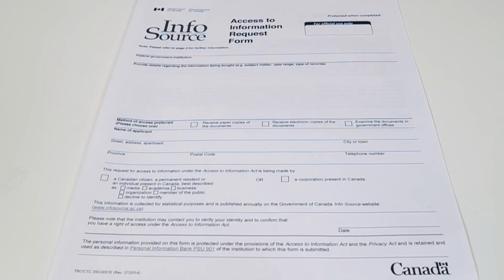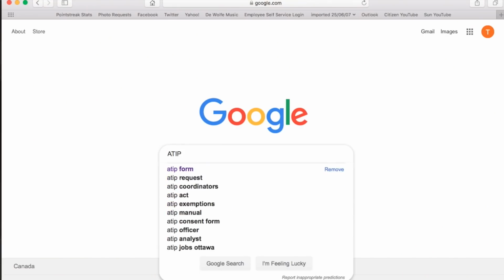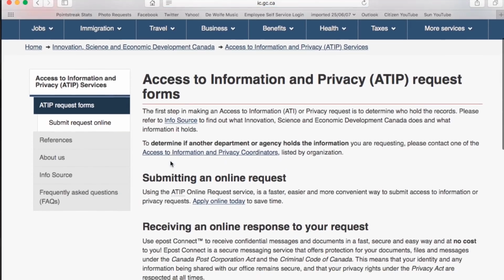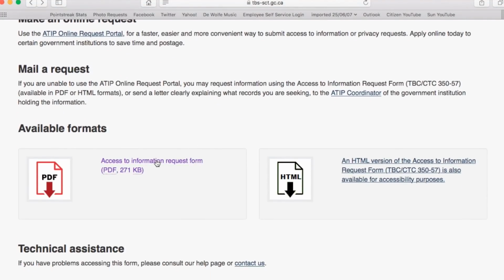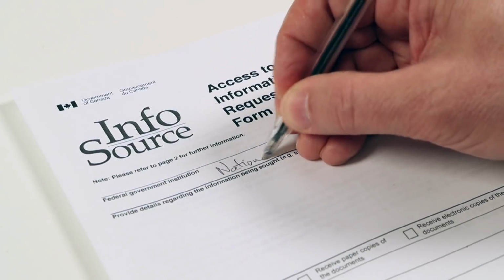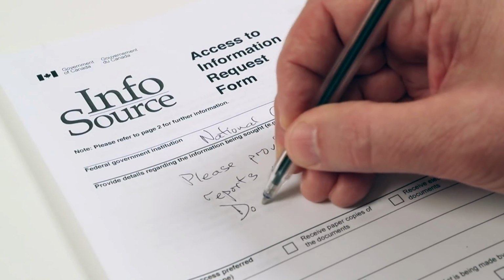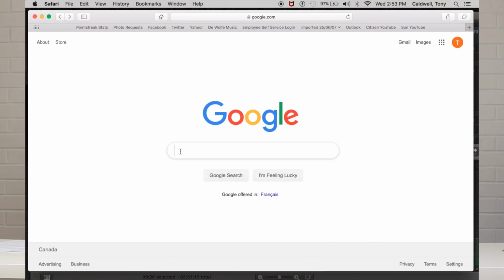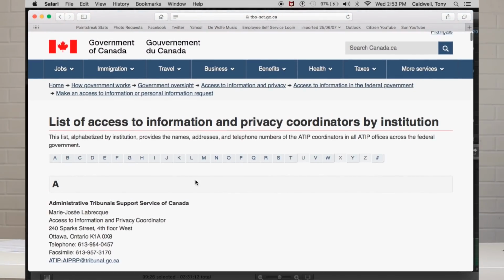How to make an Access to Information (ATIP) request in Canada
Postmedia reporter, Tom Spears explains how to make an ATIP request for federal government information or one of its agencies.